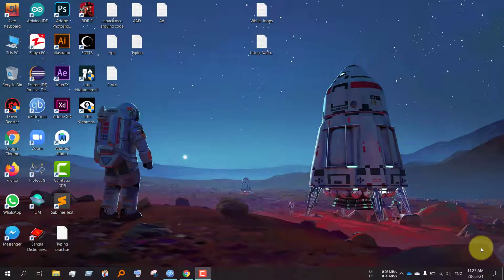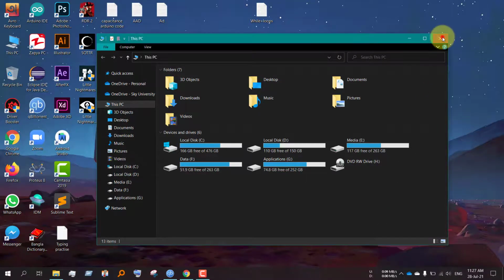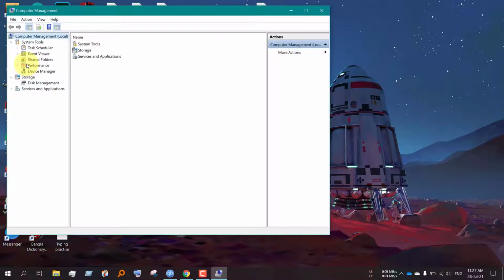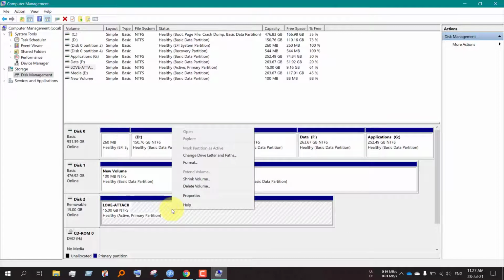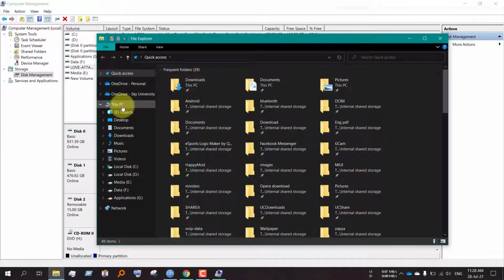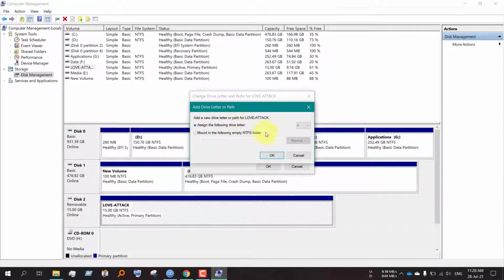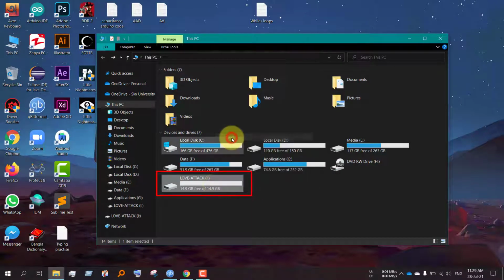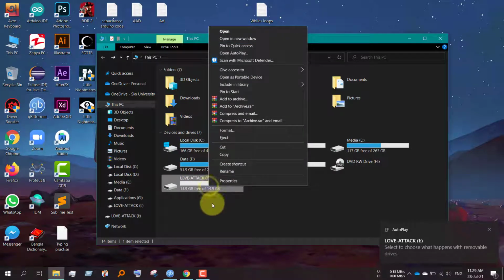Pendrive detecting but not showing | Error fix without data loss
If you face pendrive detection sound but it doesn't appear in your my computer, then this is for you.
Thanks